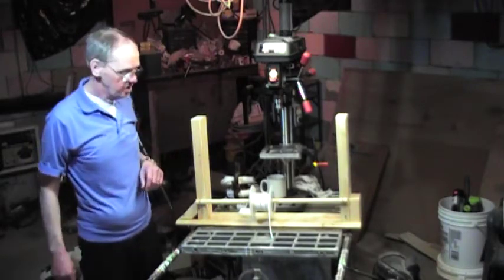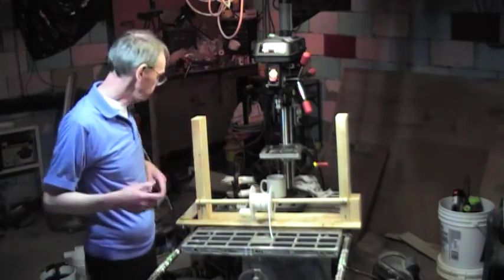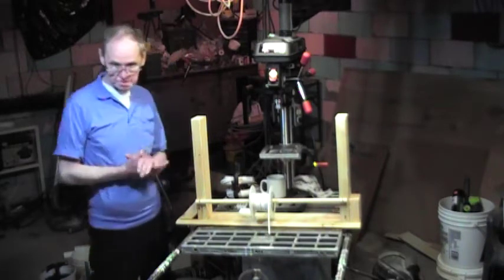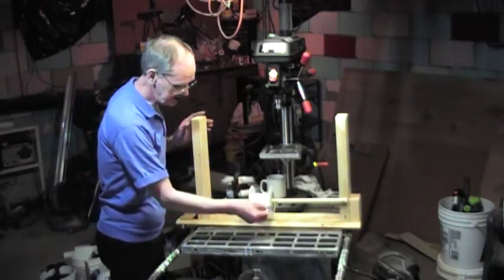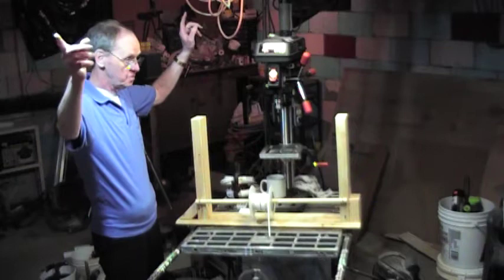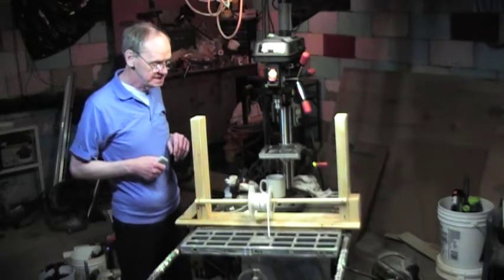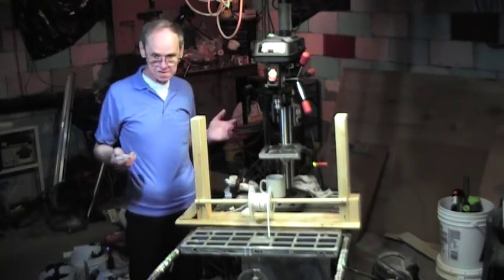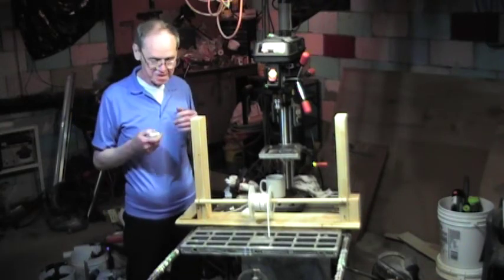My Quad Project Episode 3 - Measuring Cutting and Installing Element Wires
Ham or CB antenna project. The Quad is made almost entirely of off the shelf PVC Pipe and Connectors. Almost any Ham or CBer can build this great antenna. This Beam is very directional and fun to build. N1UUE  73's